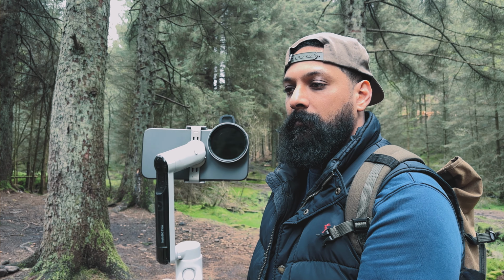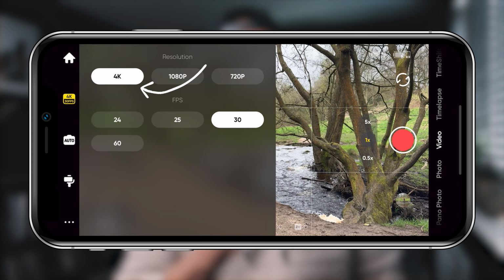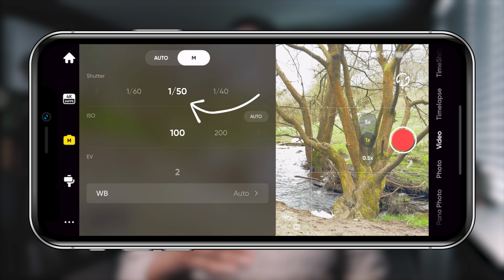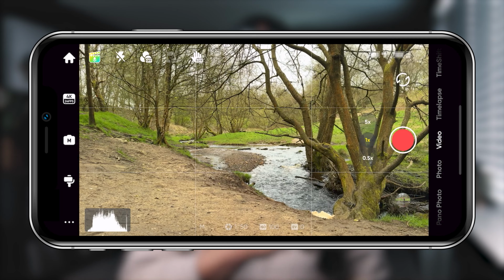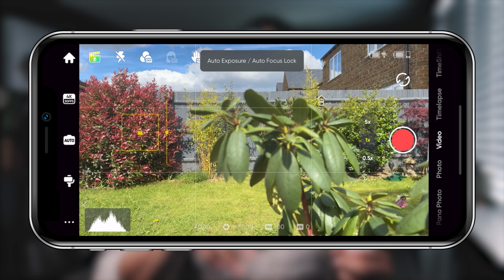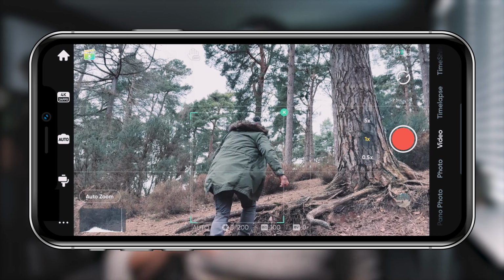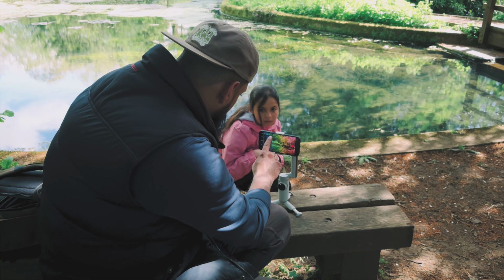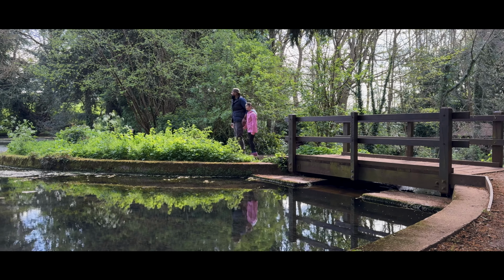8 Smartphone Gimbal Moves for the Insta360 Flow – Beginners to Advanced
I’m going to show you 8 creative iPhone Insta360 gimbal moves that anyone, at any level can perform for amazing cinematic results!

I’ll also be showing you how you can use the awesome AI tracking feature to capture a perfectly timed cinematic ending!

OTHER PRODUCTS USED IN THIS VIDEO ⬇️
► Sandmarc Motion Variable ND Filter

WHAT'S IN MY 2024 SMARTPHONE CAMERA BAG ⬇️
► MY CAMERA BAG
► MAIN SMARTPHONE
► BEST PHONE ND FILTER
► BEST IPHONE LENS AND FILTER CASE
► BEST SMARTPHONE LENSES
► MY GO-TO GIMBAL
► MY MAIN TRIPOD
► MY MAIN VLOG TRIPOD
► MY MAIN TRAVEL TRIPOD
► BEST WIRELESS MICROPHONE
► BEST VLOG MICROPHONE
► BEST PORTABLE LIGHTS
► BEST SMARTPHONE HOLDER

TIMECODES ⬇️
00:00 - Intro
00:54 - Insta360 Pro Camera App Settings
02:24 - Filming Tips with the Insta360 Flow
03:10 - Gimbal Move 1: The Cran Shot
03:39 - Gimbal Move 2: Slide Reveal Shot
04:14 - Gimbal Move 3: Follow Shot
04:46 - Gimbal Move 4: Low Push Forward Shot
05:33 - Gimbal Move 5: Orbit Shot
06:10 - Gimbal Move 6: Selfie Low Side Walking Shot
06:47 - Gimbal Move 7: Dolly Through Shot
07:23 - Gimbal Move 8: Low Push Forward Cran Shot
08:13 - Bonus Move: AI Tracking Shot
09:14 - Final Cinematic Video - THE RESULTS!!